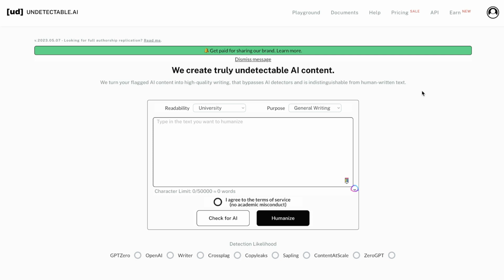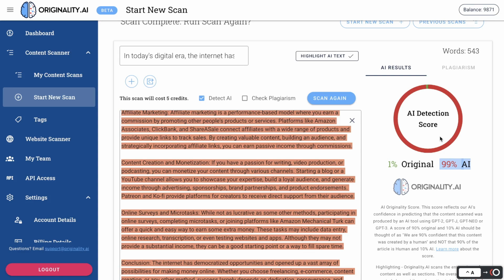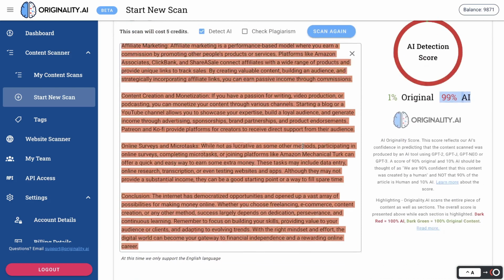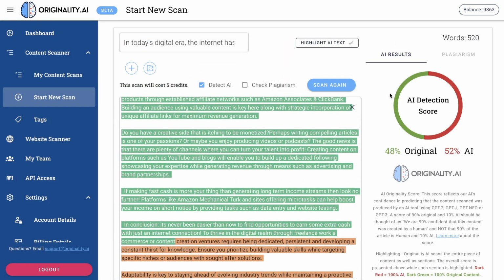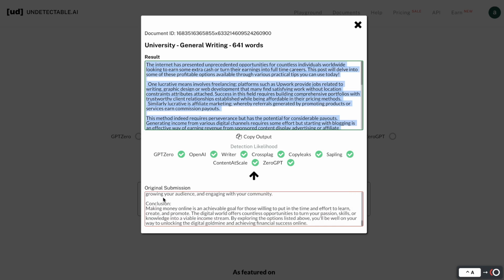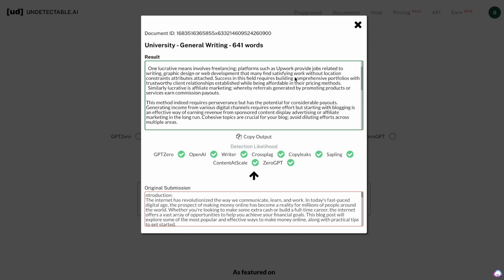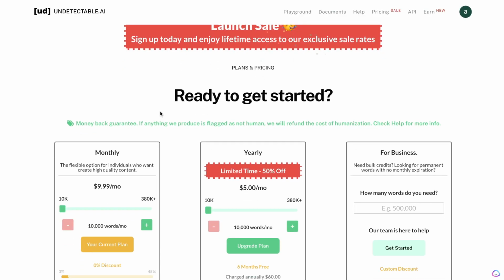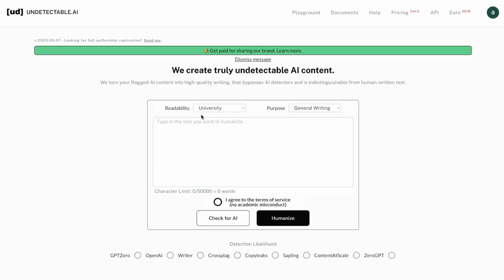Bypass Any AI Dectection With This New Tool - Undetectable.AI Review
In today's video, we dive deep into a comprehensive review of the game-changing AI tool, Undetectable AI.

This powerful content rewriting software transforms your text into a more humanized and original version, drastically reducing its AI detectability. If you're concerned about your content being flagged by AI systems or want to improve your originality score, Undetectable AI is the perfect solution for you!

In this Undetectable AI review, we cover everything from its features and user interface to real-life examples of content before and after using the tool. We also compare it to other popular AI content writing tools on the market, so you can make an informed decision.